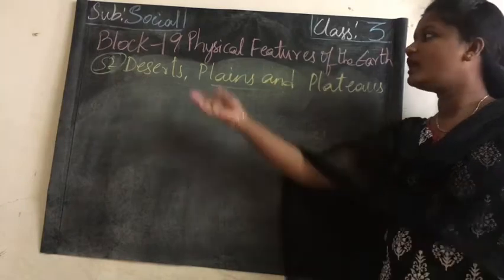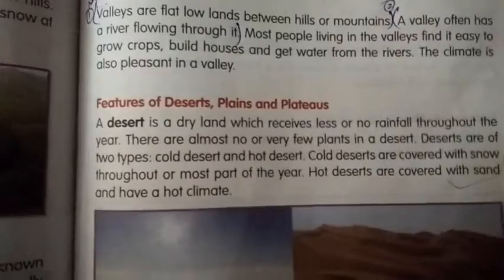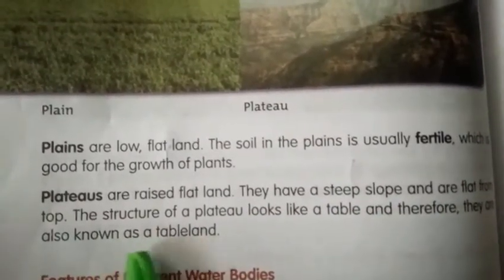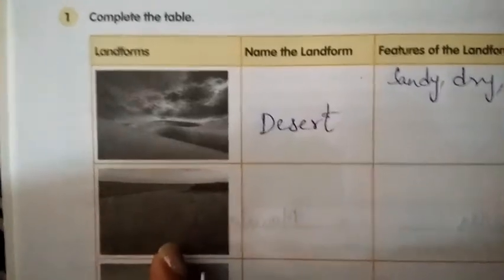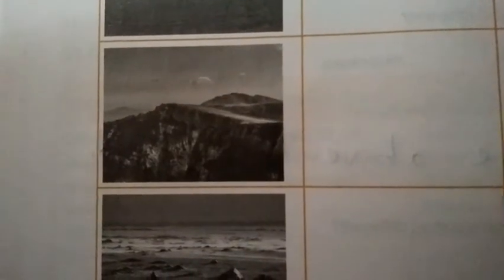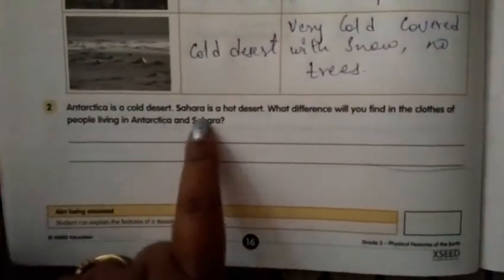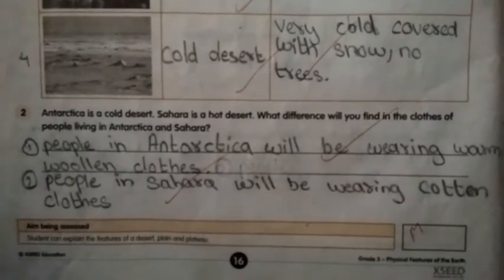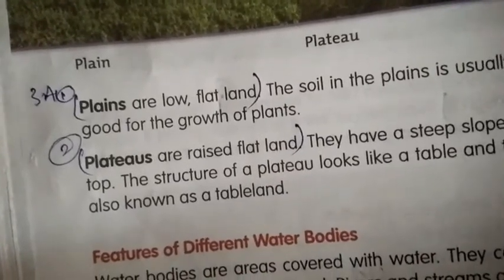22-12-20, Class:3, Social, Block-19 S2